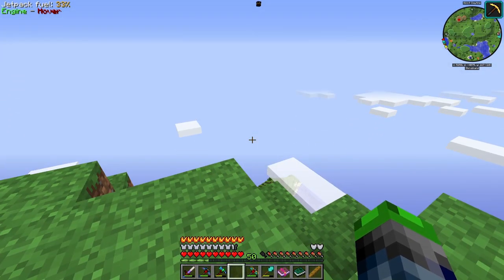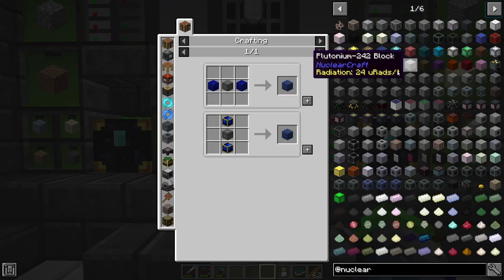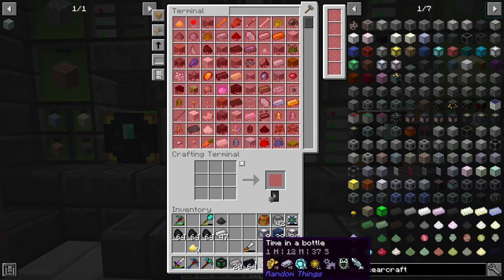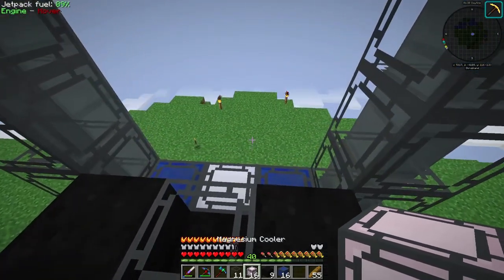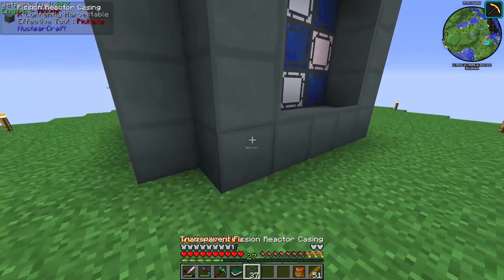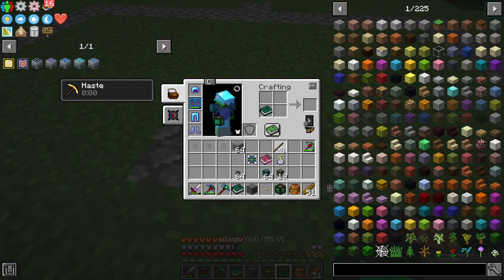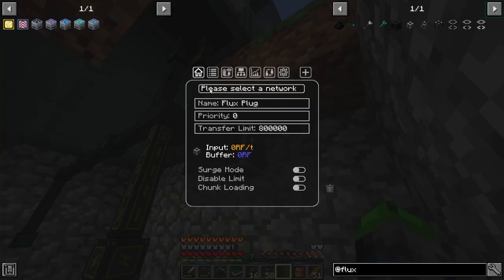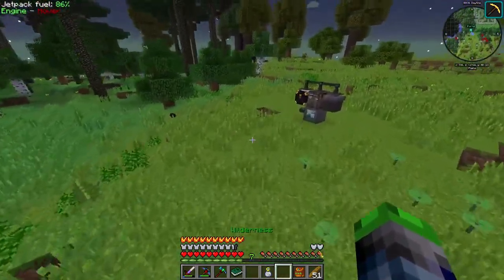MC Eternal | THE FISSION REACTOR WORKS!! [EP 13]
Lets bang our head on Nuclear craft!! I had some issues getting my reactor up and running but we "Eventually got it" HAHA! I think you'll enjoy the video!

Reactor design found in server. Labeled: "TBU Incinerator"

Helpful Links!

The Misfits-